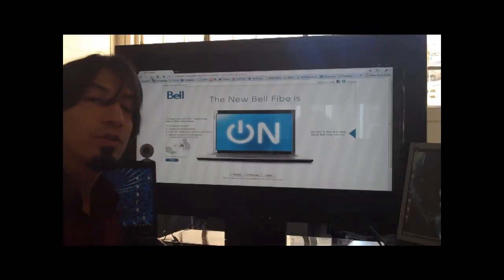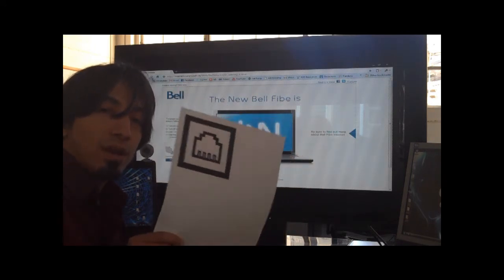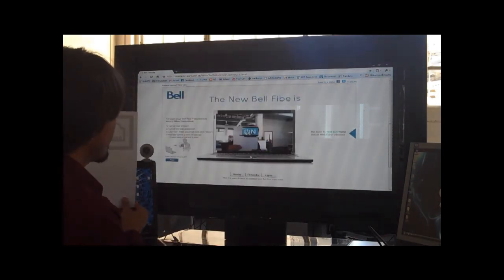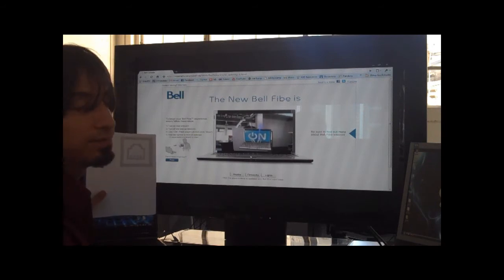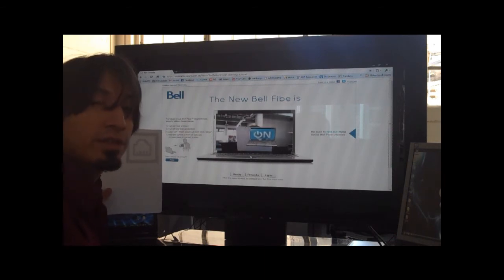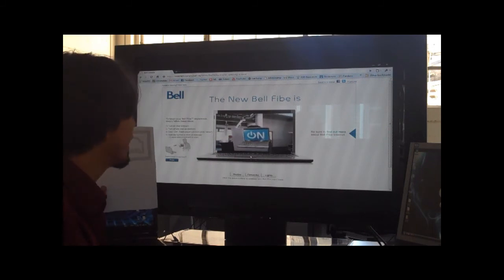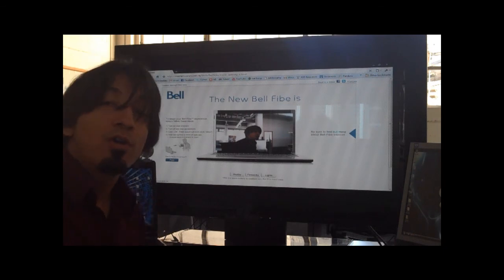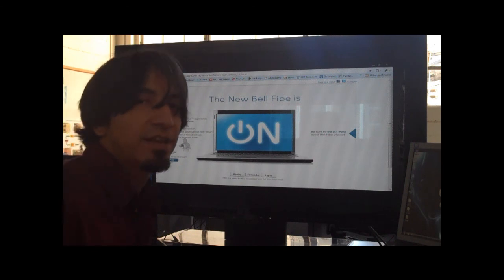Bell Canada's Augmented Reality app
Here is a cool Flash-based augmented reality application from Bell Canada. , print the marker, click accept to allow Flash to access your webcam (make sure other programs running your webcam are off), and have fun!